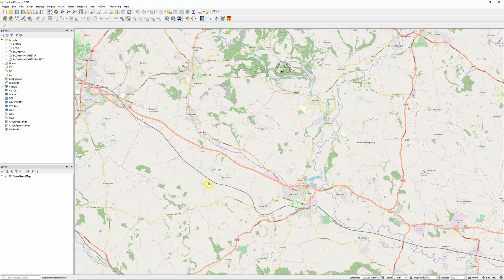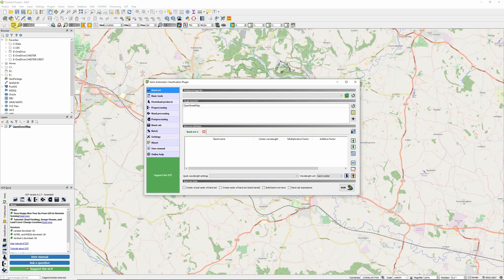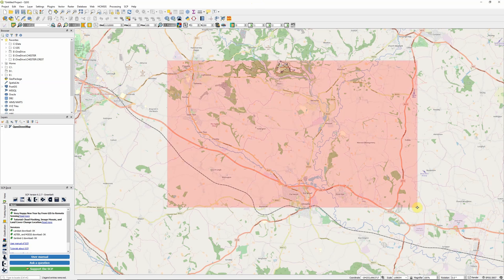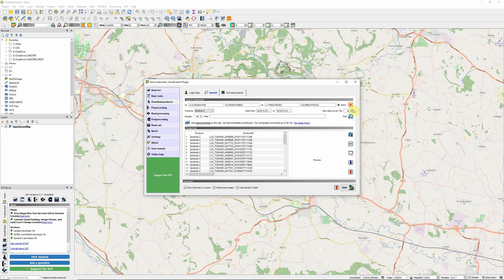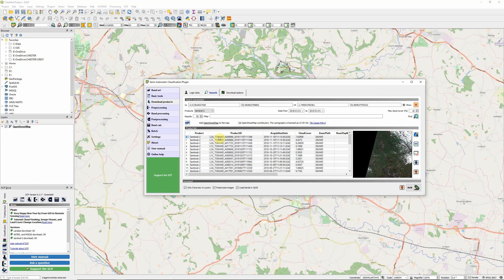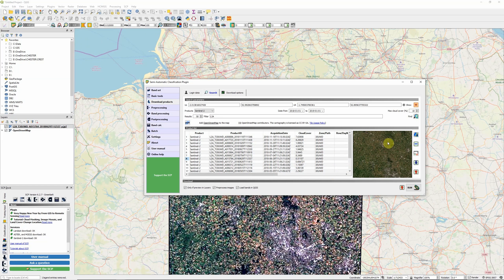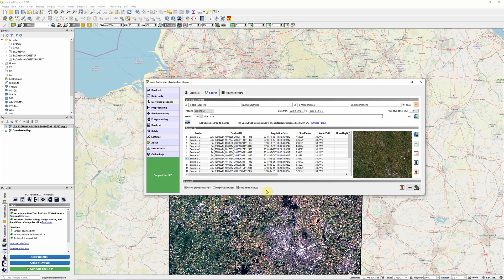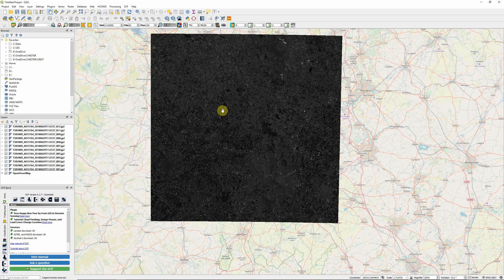How to download Sentinel-2 imagery in QGIS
Found this helpful?

A tutorial on how to download the European Space Agency's Sentinel-2 satellite imagery ready for analysis in QGIS. The freely available Sentinel-2 imagery stretches back to June 2015 and with a return period of around 5 days (not accounting for cloud cover!) it provides a powerful data source for a whole range of applications including ecology, agriculture, mapping and more - keep an eye on my other videos for tutorials on some of the things you can do.

This video sets you up with everything you need to identify the right Sentinel-2 data product for your study area, narrow down images by date and cloud cover and download them ready for further GIS analysis.